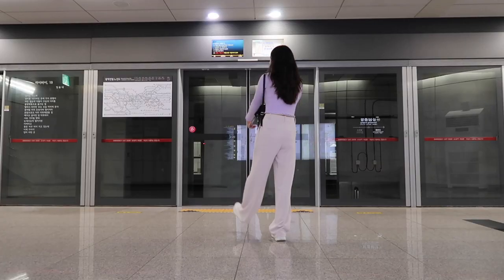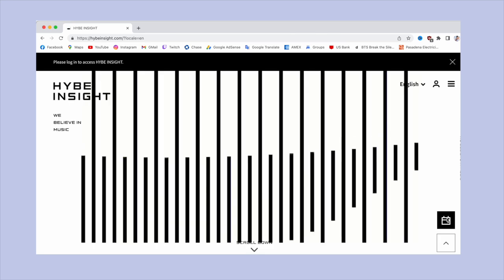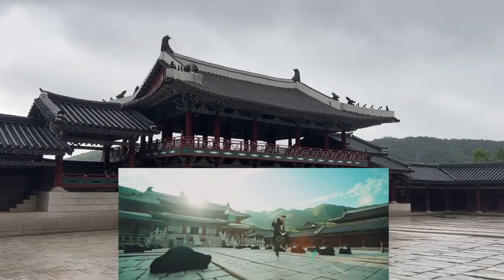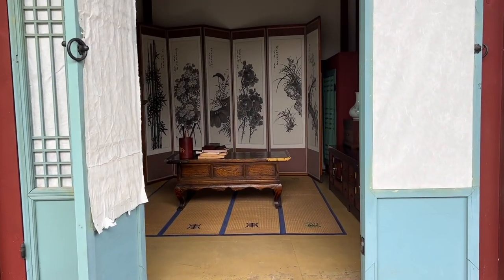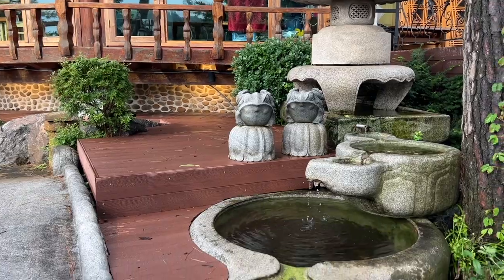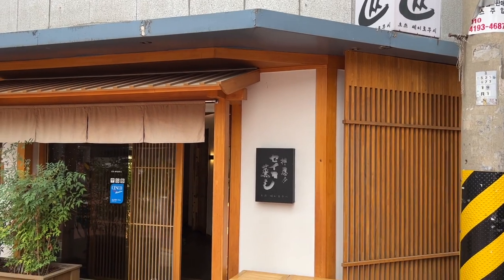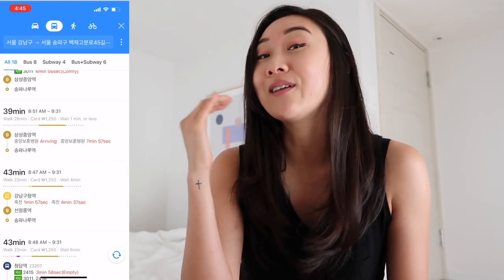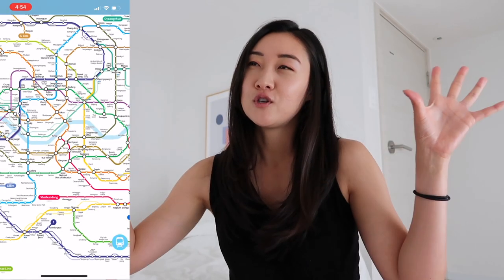Korea Travel Vlog: HYBE INSIGHT museum, BTS sights, Korea travel apps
My last Korea vlog & more things to do in Seoul, especially if you're a BTS ARMY! At the end of this video I also share how to use Korea travel apps so you can easily get around in Korea. Learn how to use the subway in Korea and how to get a taxi in Korea, too. For BTS locations, I went to the Hybe Insight Museum which is BTS' management and then went to the Daechwita music video set where Agus D or SUGA of BTS filmed. Then I went to Jin's brother's restaurant in Songpa and it was delicious~

☆Ossu Seiromushi
서울특별시 송파구 송파1동 백제고분로45길 30
☆Yongsan Maru (near HYBE)
☆ Daechwita Music Video Set: 경기도 광주시 퇴촌면 영동리 333-3